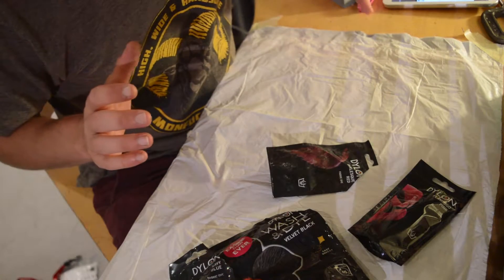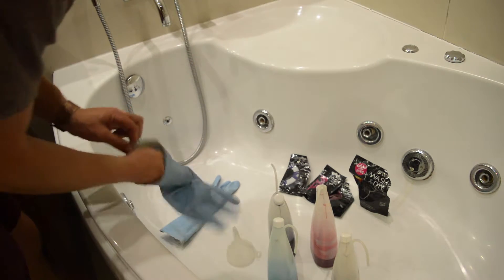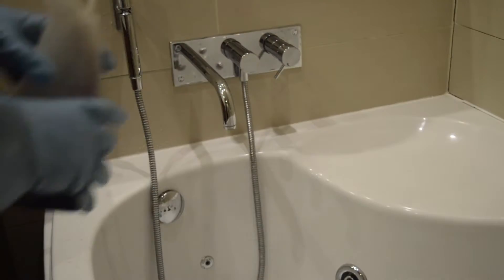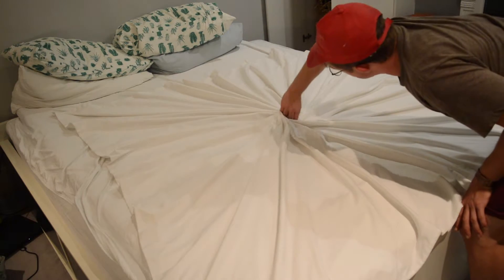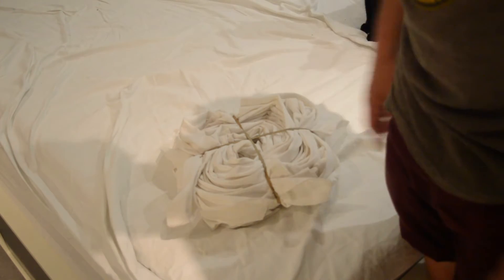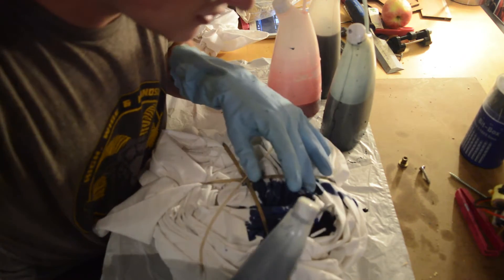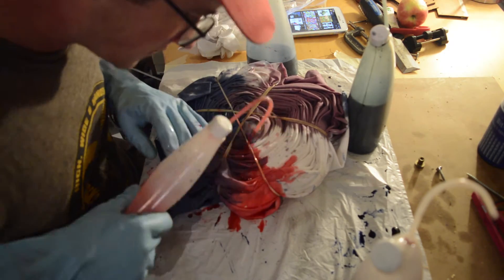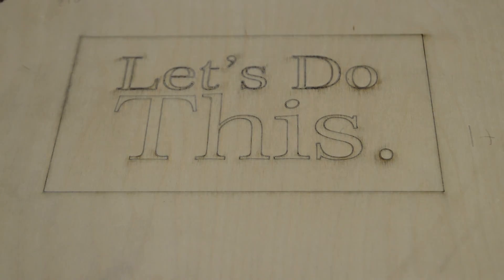How To Tie Dye- Making a Tie Dye Bedspread!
Tie Dye is super easy and fun to do, it also offers the chance to spice up almost anything on the cheap! In this video you will see a boring plain white double bed spread transformed into a crazy tie dye one! Enjoy and i hope you learn something!